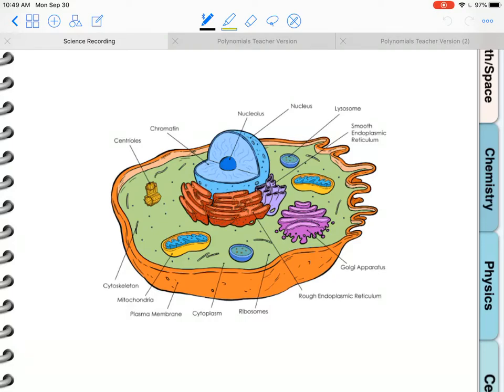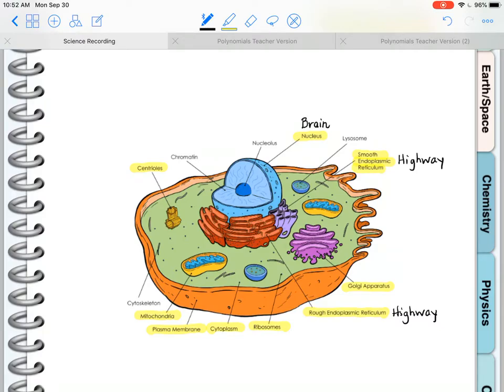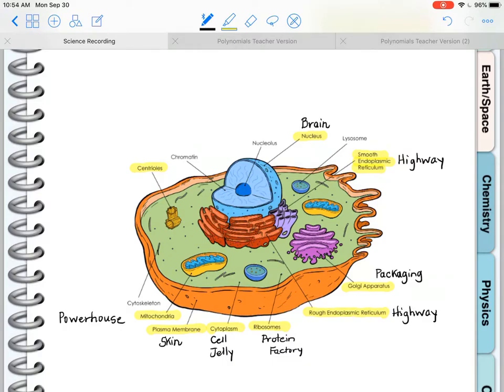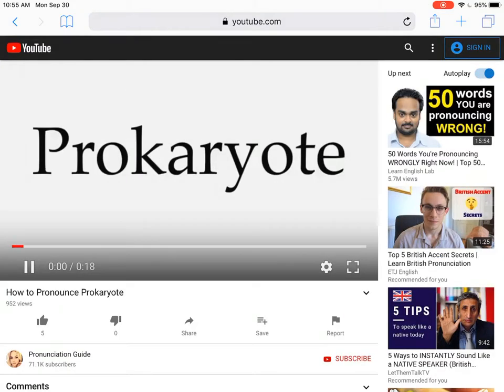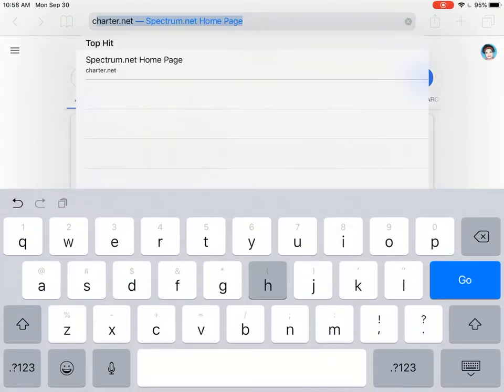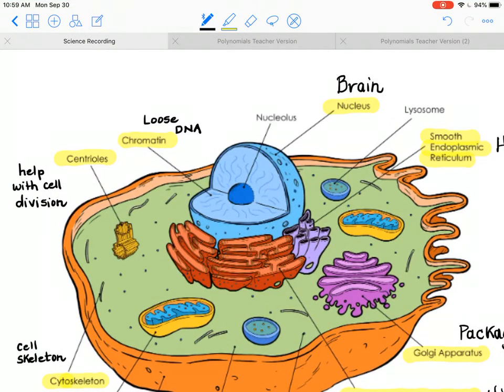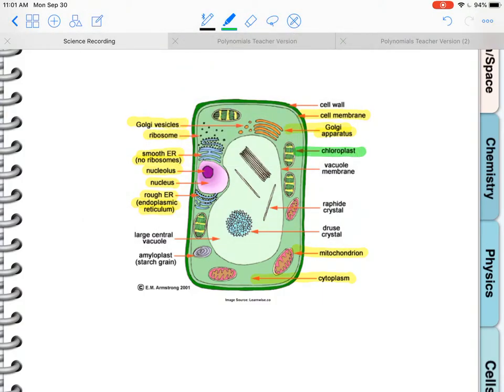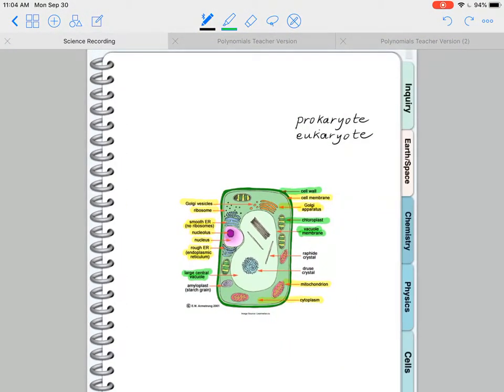Prokaryote and Eukaryote, Continued